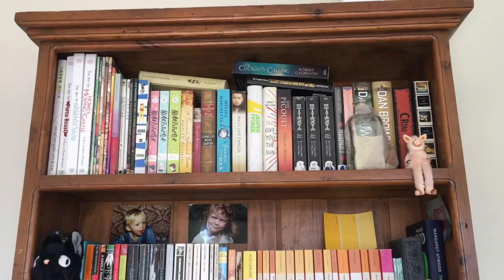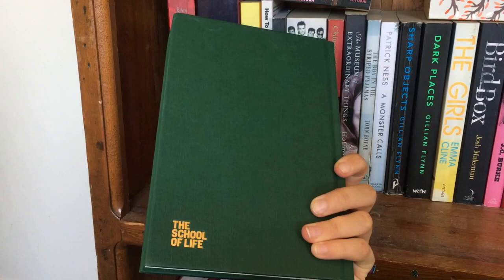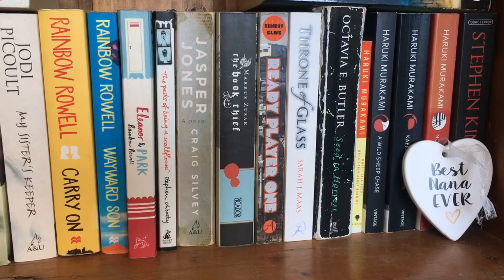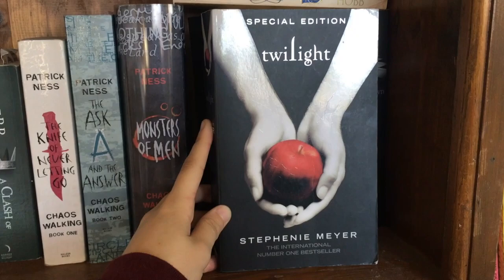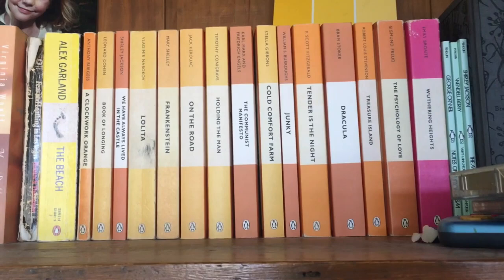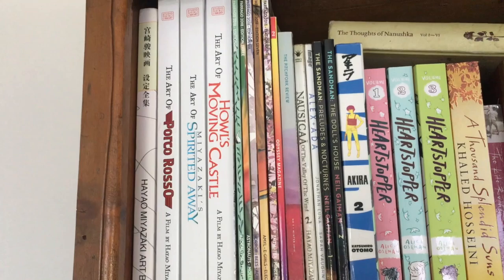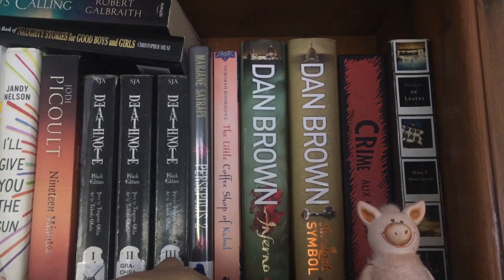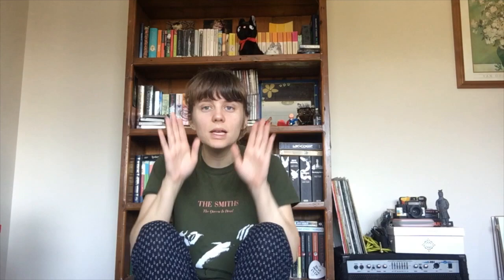MY BOOKSHELF TOUR 📚 every single book i own in May 2020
hello!!! this is my bookshelf tour for May 2020 featuring every single book i own! i've wanted to do a bookshelf tour for the longest time so i thought i would get in quick before i organise it again after i move! my arms hurt so much from filming this so hopefully it was worth it 😭

TIMESTAMPS:
Intro: 0:00
Children's books shelf: 0:43
Literary fiction / non-fiction shelf: 5:07
Fantasy & series shelf: 11:50
CDs, DVDs, DS games & more series: 15:28
Classics shelf: 18:13
Graphic Novels & Big Books shelf: 24:30
Extra books: 31:30
Outro: 33:28